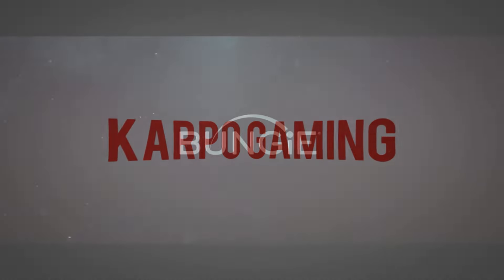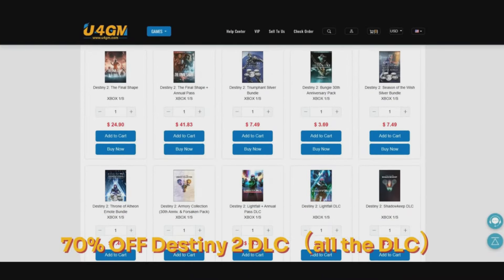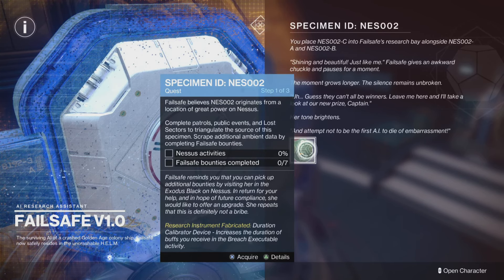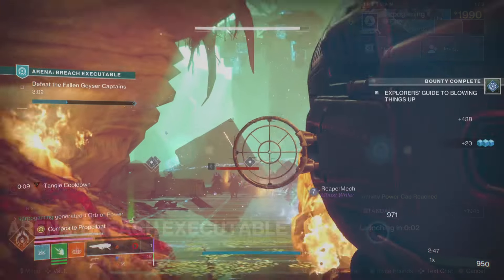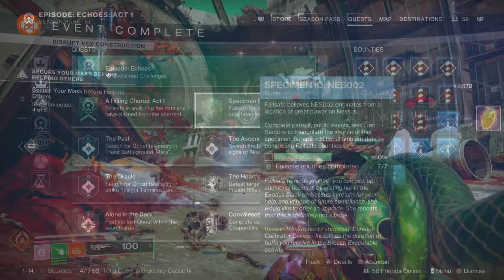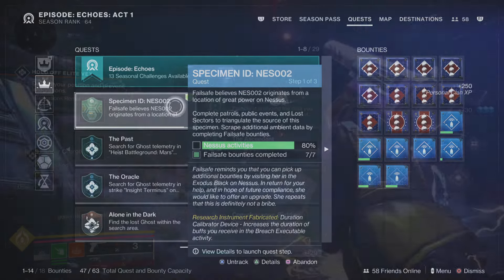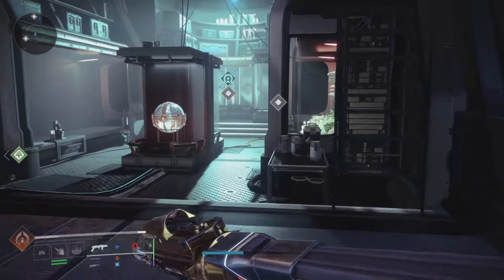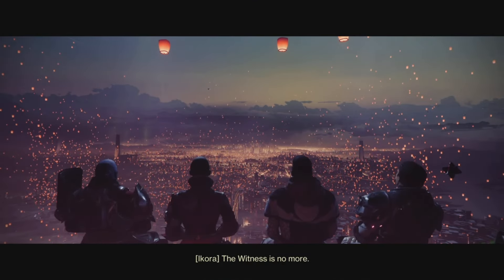Destiny 2: "Specimen ID NES002" Full Quest Guide (The Final Shape)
Welcome Back To Another Destiny 2 Video, Today we have a New Quest called "Specimen ID NES002" and i'll walk it thru it step by step, now kick back relax and. Enjoy

🎬TIMESTAMPS
0:03 Intro
1:35 extract data
2:11 Planetary Assimilation Piston Location
Outro

🔥Destiny 2: Warlord's Ruin Dungeon Guide! How To Defeat The 1st Boss Encounter

🌎Links🌎